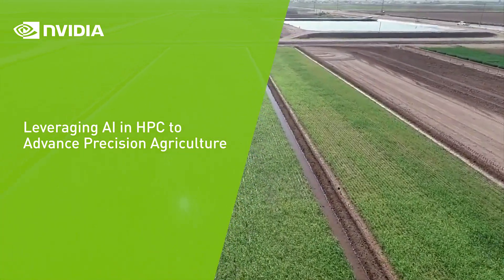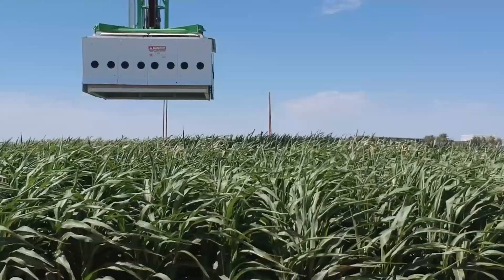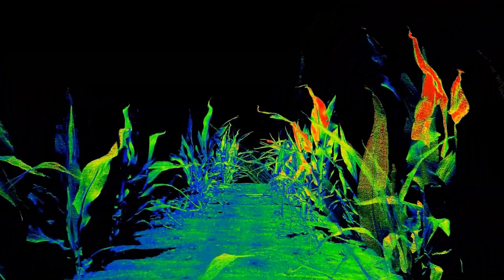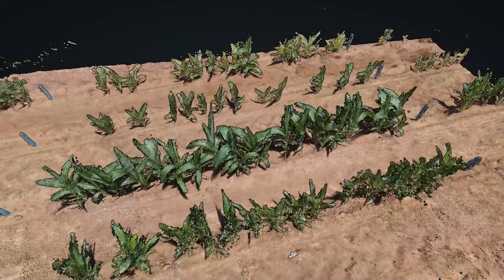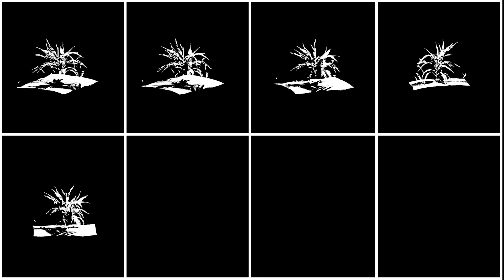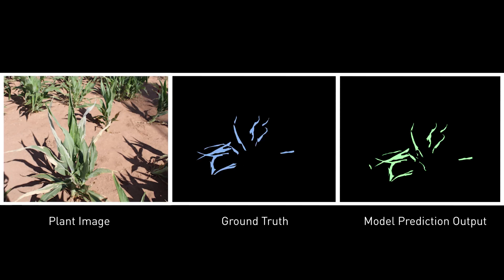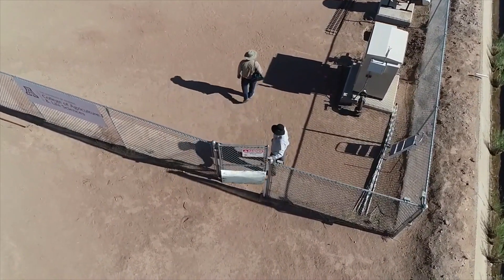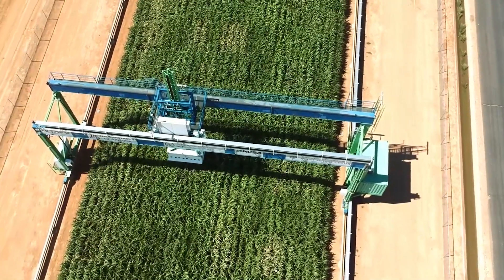Leveraging AI and NVIDIA GPUs to Advance Research in Crop Production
Researchers around the world are taking advantage of AI to speed up their simulation workflows and get deeper insights—achieving what wouldn’t have been possible with traditional approaches. Researchers at the University of Arizona (UoA) are leveraging machine learning and NVIDIA GPUs to view, measure, and track plant growth. This allows them to do predictive modeling to identify traits that will fare better under different weather. Without machine learning and GPUs, it would be nearly impossible to process the over 10 terabytes of images generated every day to track the growth of hundreds of plants.